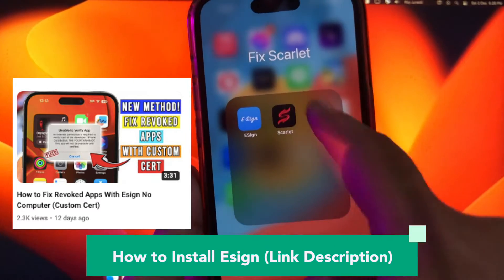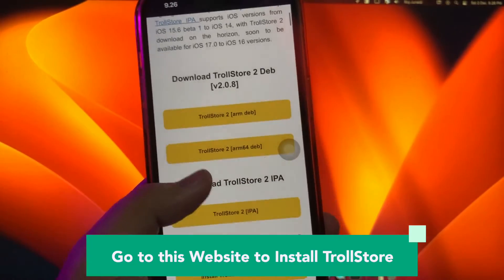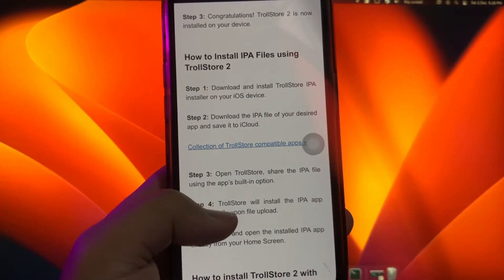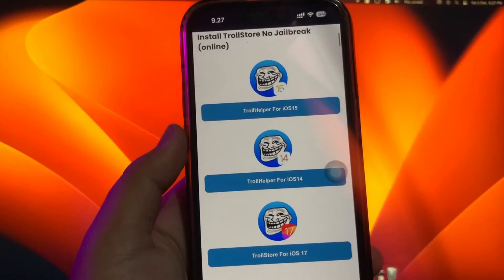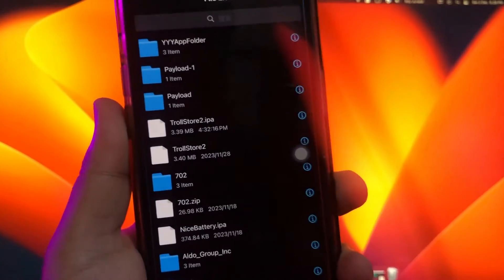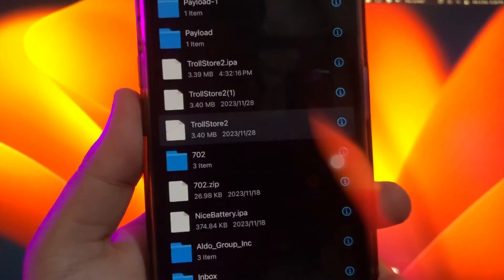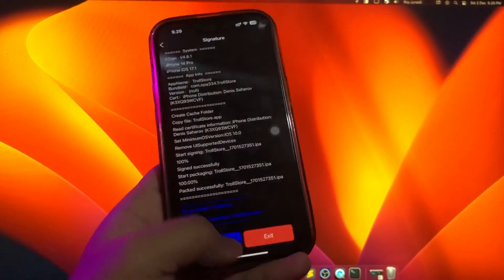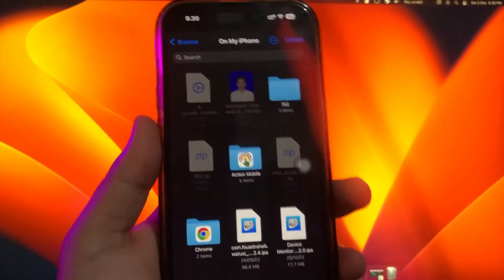How to Install TrollStore on iOS 17 - No Jailbreak No Computer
Try iAnyGo iOS App to Change Location on iPhone/iPad without Computer. [No Jailbreak]
Support LBS App like PoGo, MHN, WhatsApp, Snapchat, Instagram,
Good News!! How to Install TrollStore on iOS 17 - No Jailbreak No Computer
Hi guys, today i will show you how to install trollstore on ios 17, install trollstore ios 17 no computer, install trollstore ios 17 no jailbreak. as you know trollstore support for iOS 17, and for now can install without jailbreak and without computer. with this video you can install trollstore easily withou jailbreak. How to install Trollstore on iOS 17/iPadOS 17.